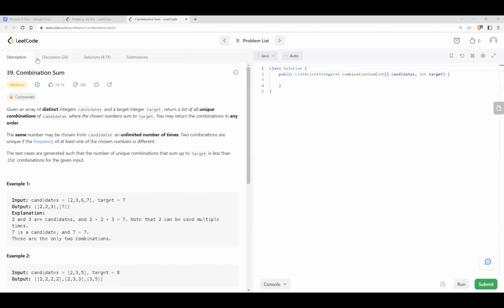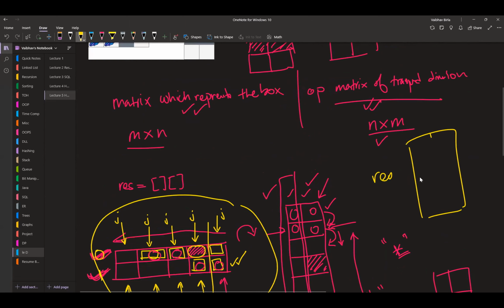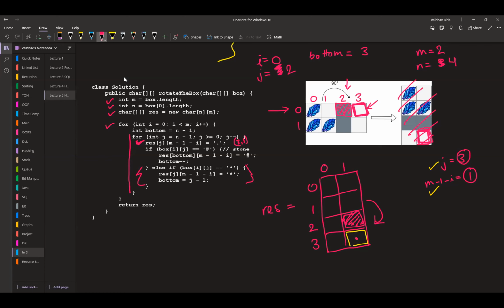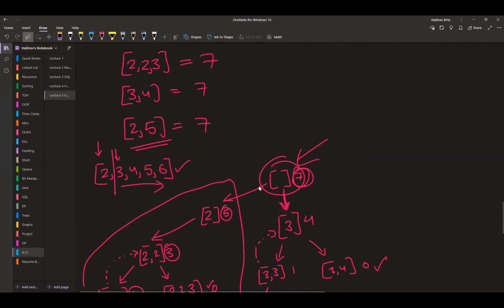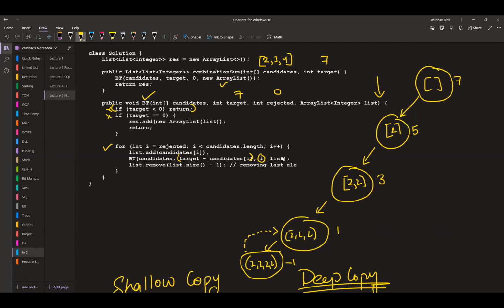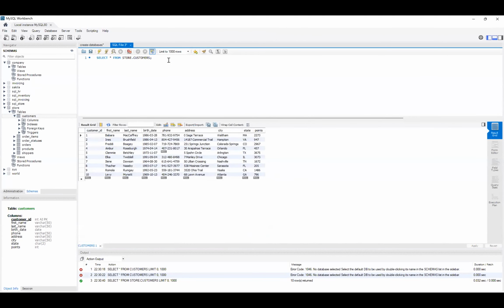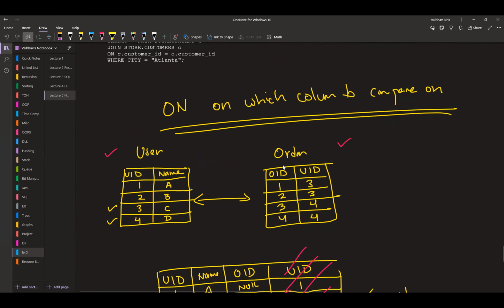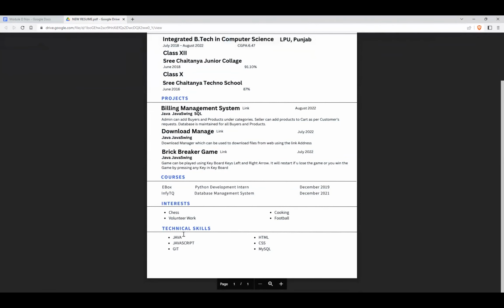#5 - SQL : 3 - 11/11/2022